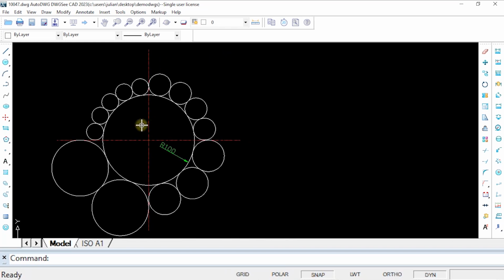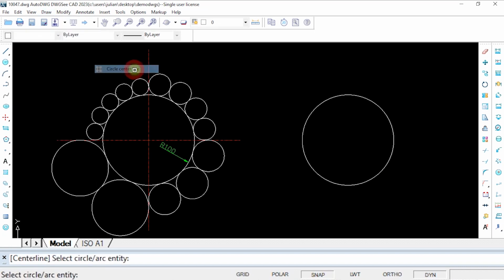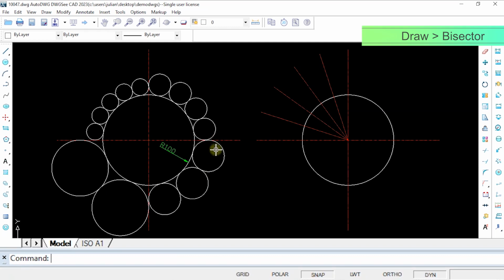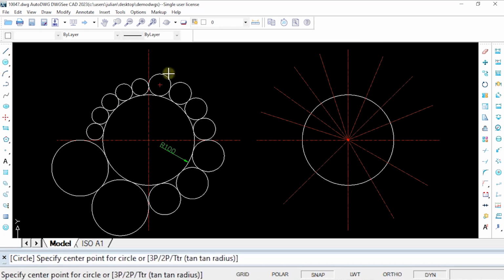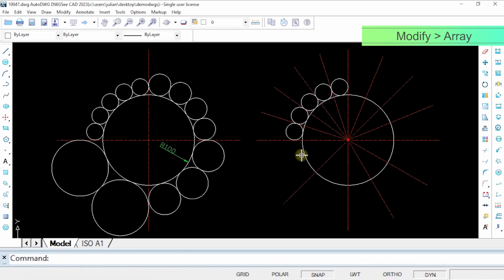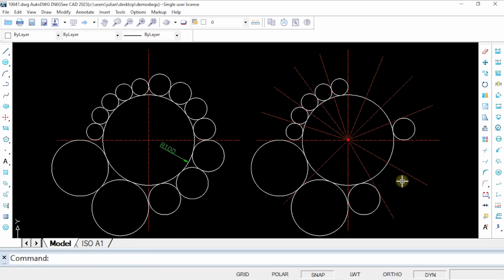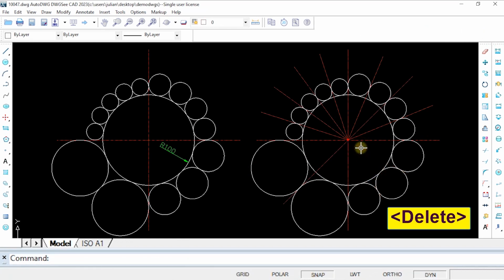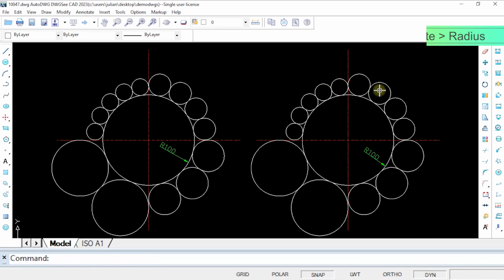CAD Exercise 23 (ID:10047)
This image looks a bit dizzying, with a swirling upward effect. How can we draw a figure surrounded by gradually increasing circles? Let's give it a try.